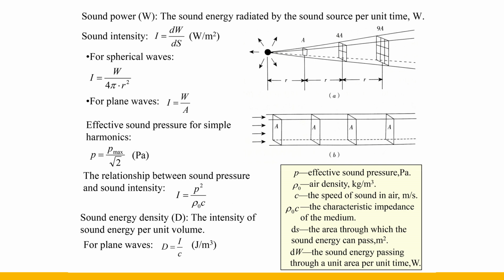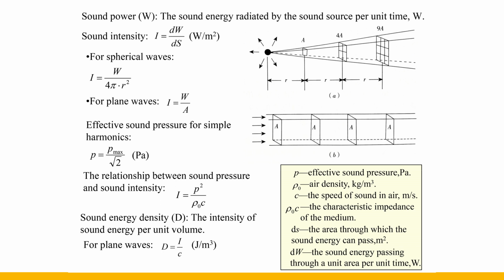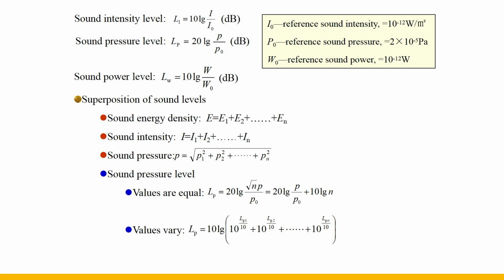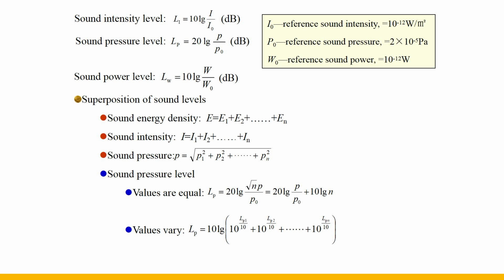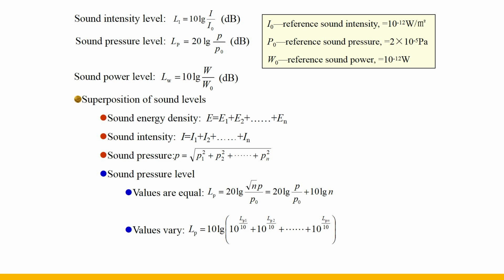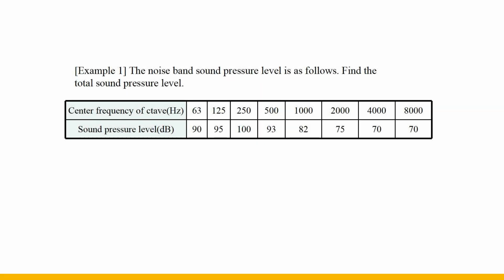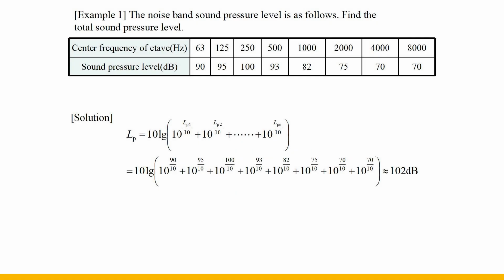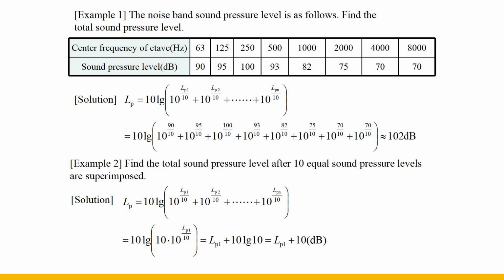10.2.1 Measurement of Sound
Chapter 10 Basic Knowledge of Architectural Acoustics
10.2.1 Measurement of Sound